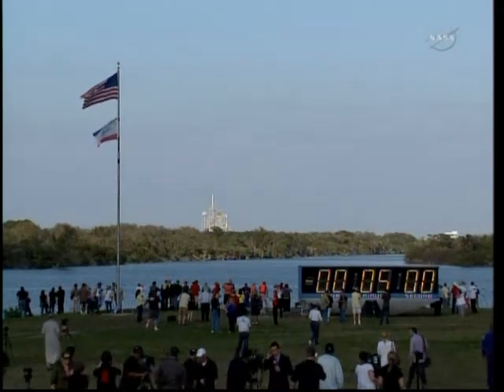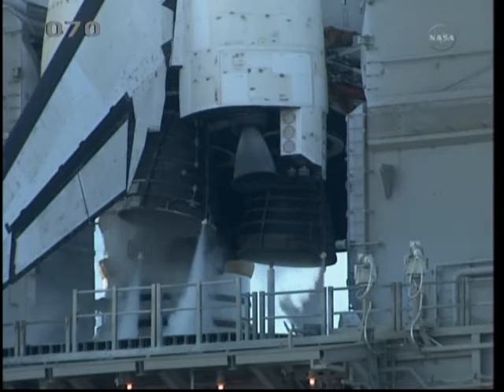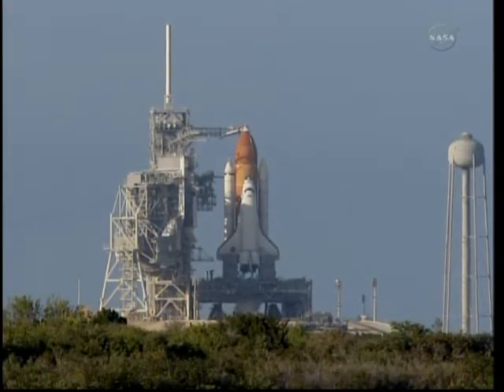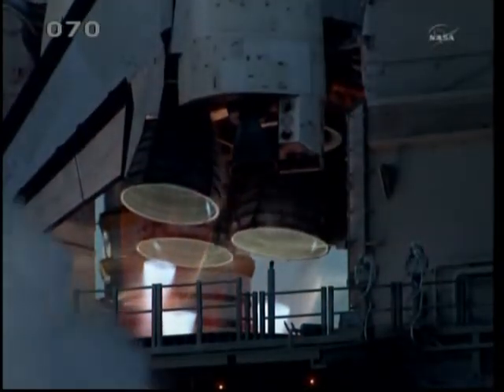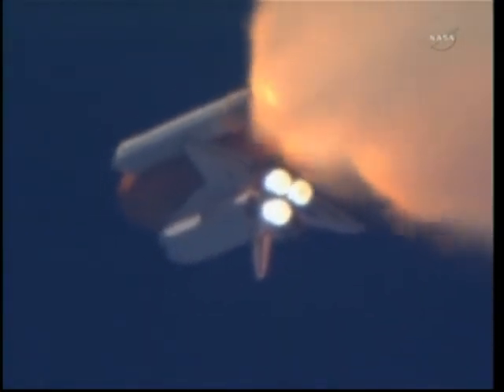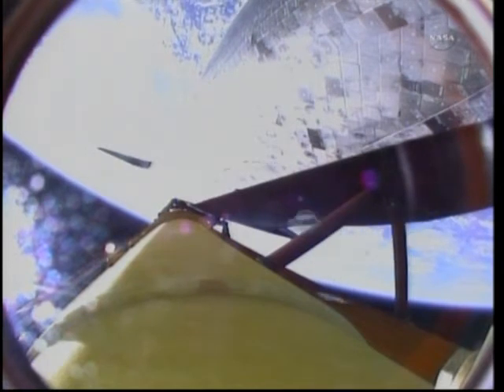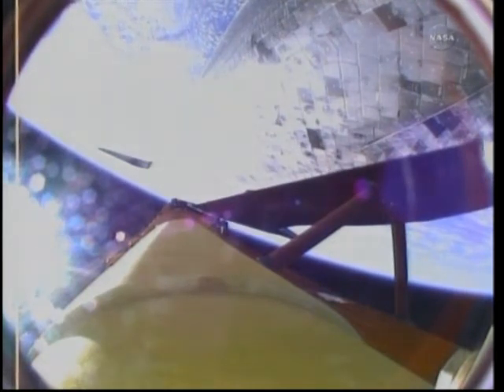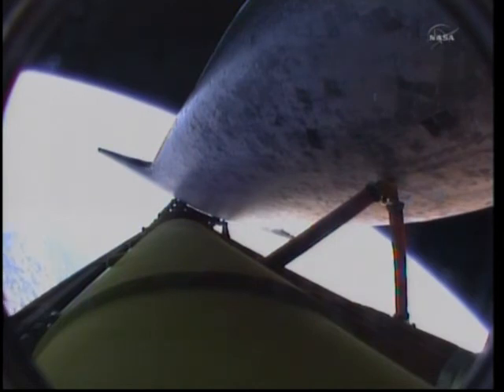STS-133 Discovery:Final Liftoff[HQ]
STS-133 Discovery:Final Liftoff